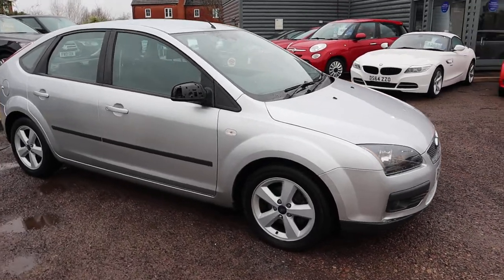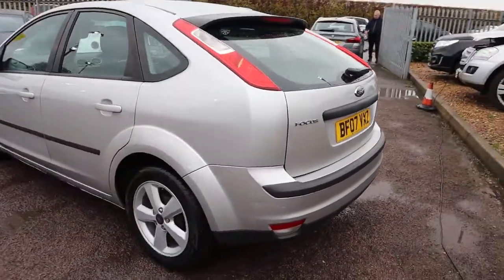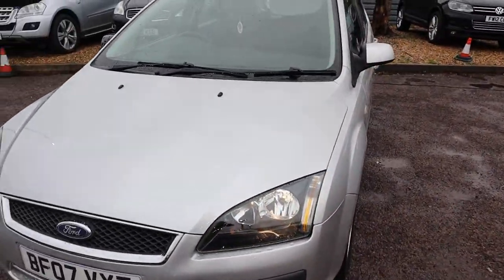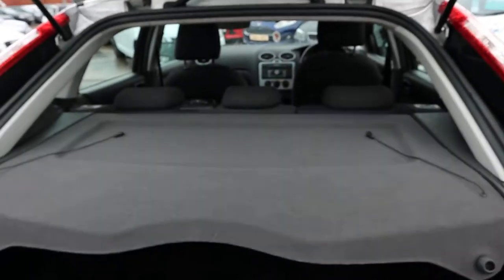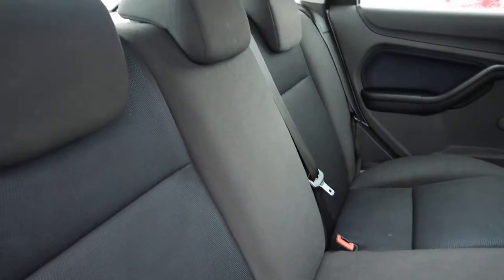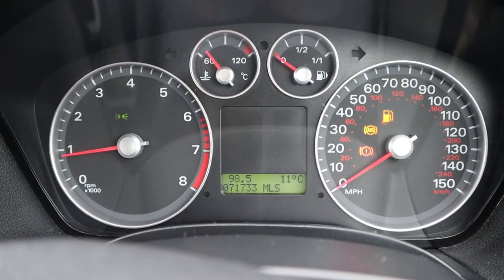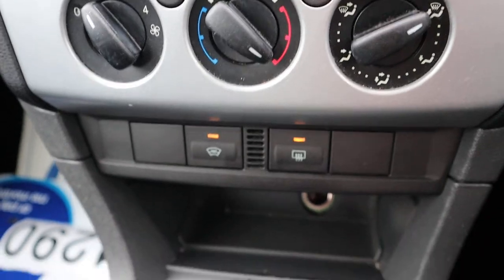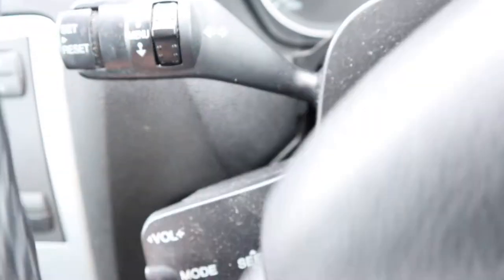Country Car Barford Warwickshire Used Ford Focus Sales & Service